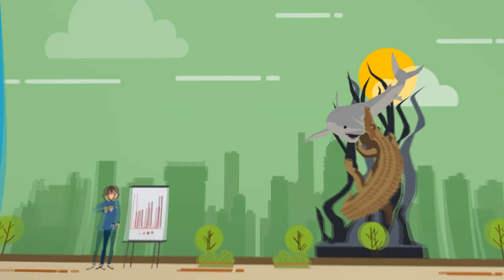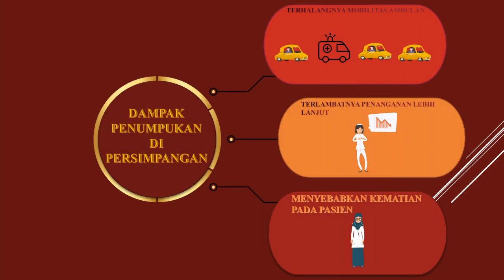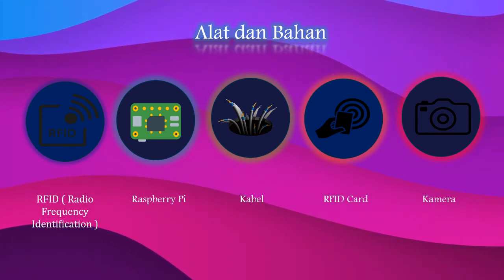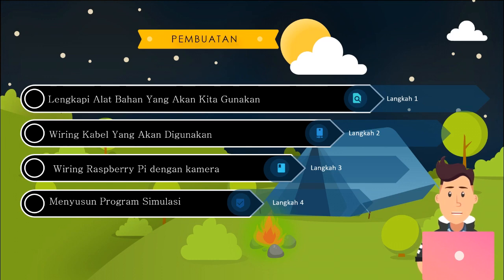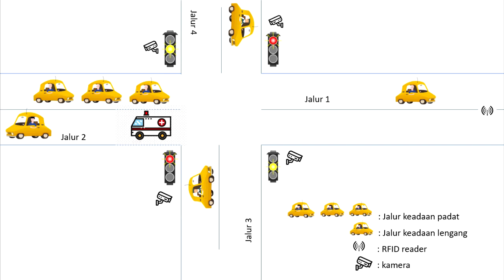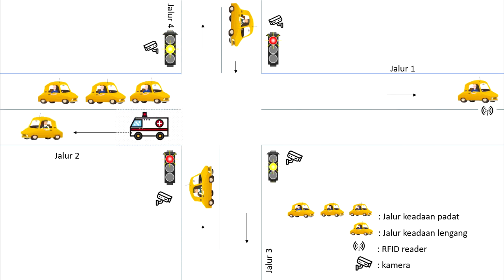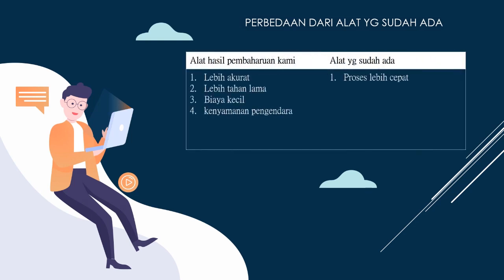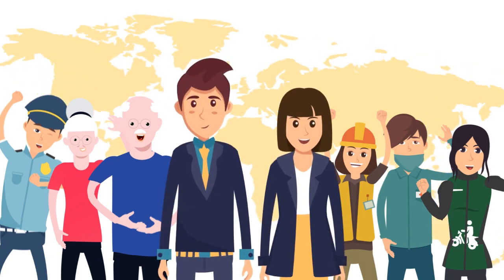PKM-KC Adendum 2020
TRAFFIC LIGHT CONTROLLER SEBAGAI KEMUDAHAN MOBILITAS AMBULAN DI TENGAH KEMACETAN BERBASIS IMAGE RECOGNITION
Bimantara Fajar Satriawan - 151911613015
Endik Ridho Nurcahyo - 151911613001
Rully Hari K A - 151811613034